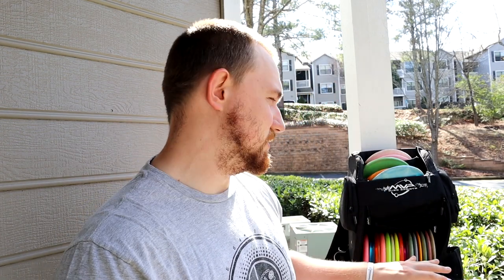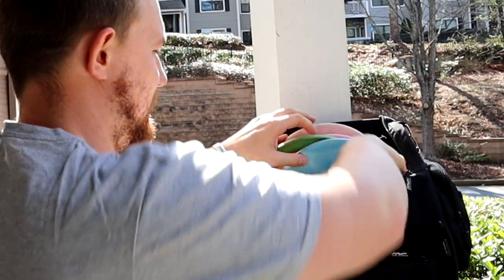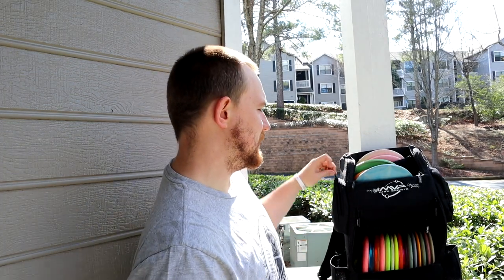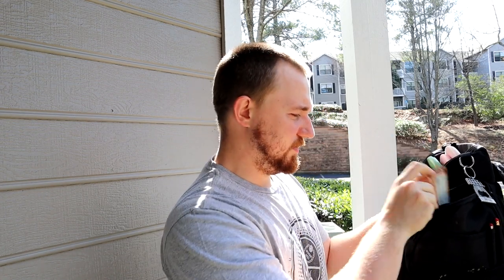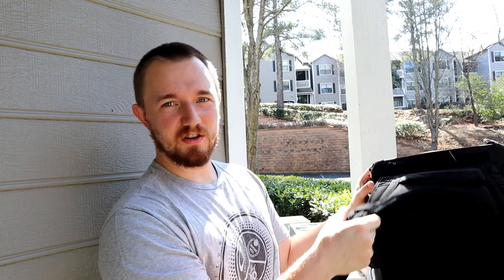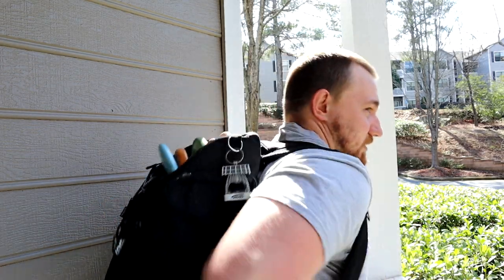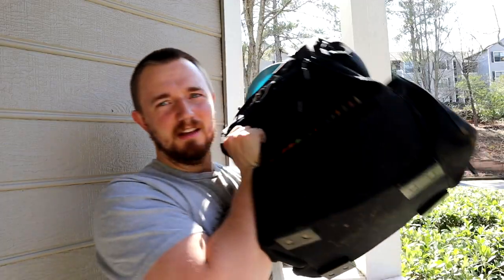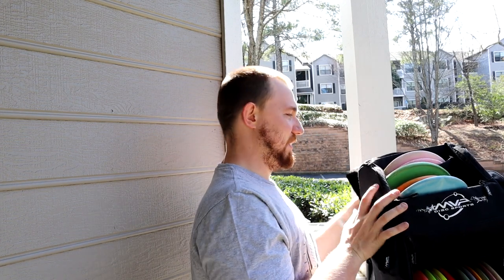The Most Underrated Bag In Disc Golf - MVP Voyager Review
Ahrix- Nova
Follow Ahrix:

Apparel!